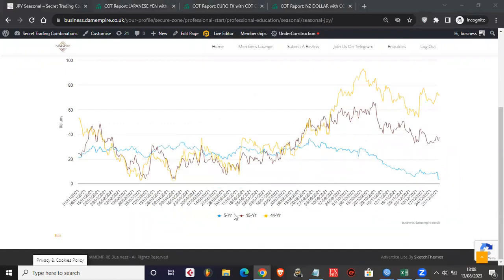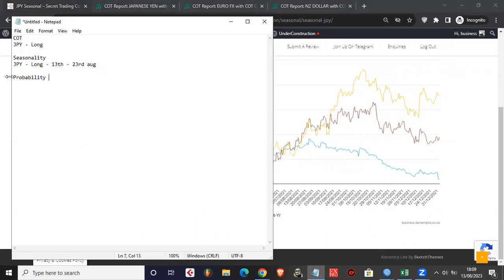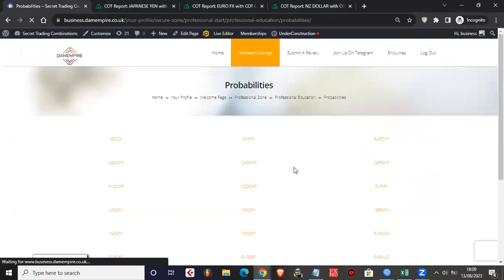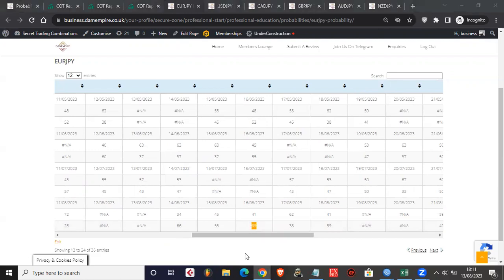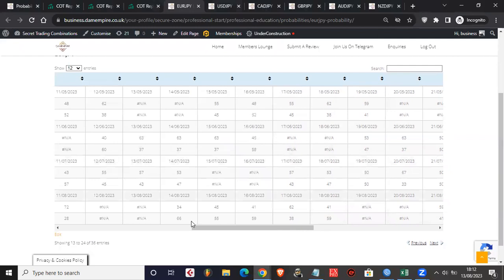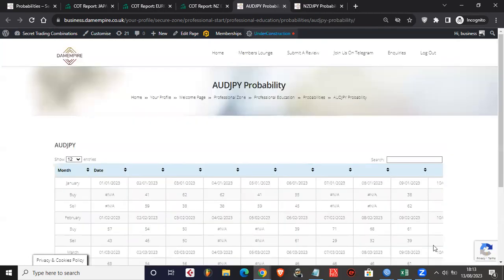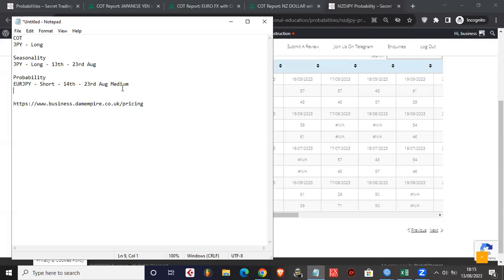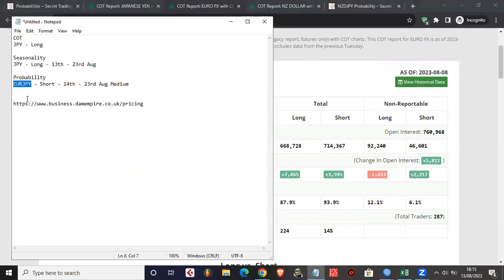Discussing AI's Power in Trading and Investment: Webinar for Revolutionary Insights | Webinar 130823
Welcome to our highly informative YouTube channel focused on trading! Whether you're an experienced day trader or just starting out, we've got you covered. Discover expert insights on day trading strategies, crypto exchange tips, and how to become a funded trader. Explore the world of brokerage accounts, paper trading, and futures trading with our in-depth tutorials and analysis.

Looking to dive into the exciting world of investments? We've got you covered with detailed reviews and recommendations on the best investment apps, forex trading platforms, and online stock trading platforms. Our beginner-friendly content will help you grasp the fundamentals of day trading and trading in general, providing you with the necessary knowledge to get started confidently.

Maximize your trading potential by staying up-to-date with the latest industry trends, cutting-edge tools, and expert techniques shared on our channel. Join our vibrant community of traders and learn from seasoned professionals who are passionate about helping you succeed.

Don't miss out on valuable insights and actionable trading strategies.